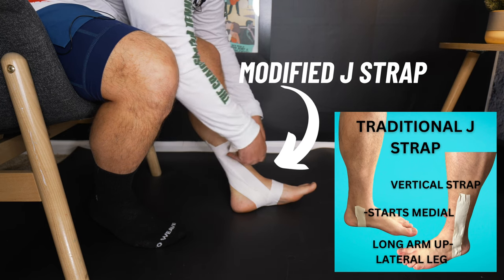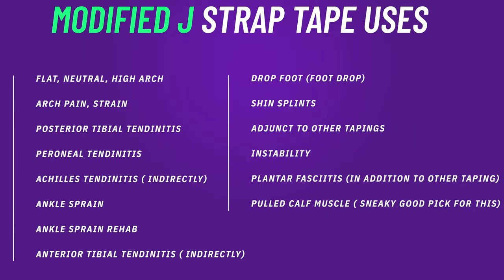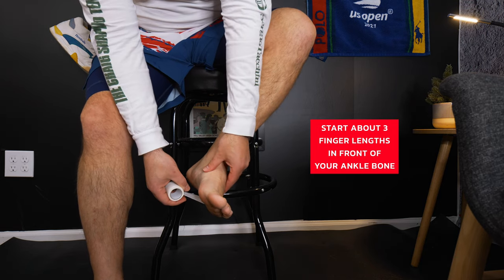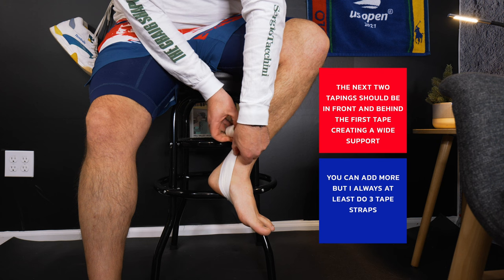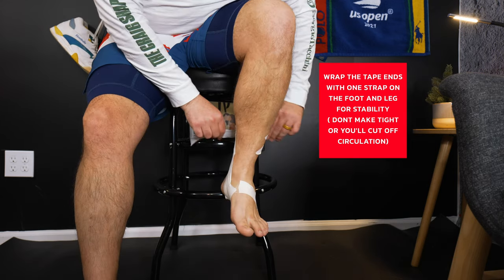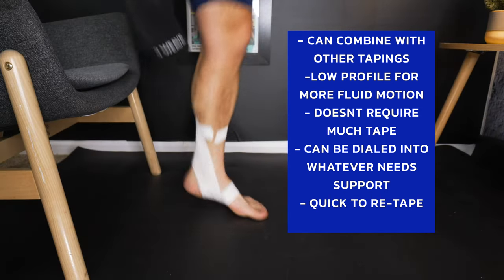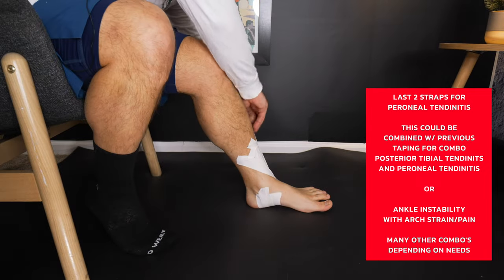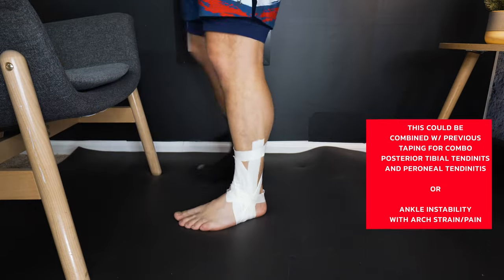The One Ankle Taping Technique All Athletes NEED TO KNOW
This is the one ankle taping technique that all athletes need to have in their bag that can help out in just about any foot, ankle or lower leg injury or situation.

Athletic tape I use

Time Stamps:
00:00 Introduction
00:11 Benefits and uses of a J Strap Tape / Taping
00:47 How to do a modified J Strap Tape / Taping for arch pain and tendinitis
01:54 How to do a modified Reverse  J Strap for an ankle sprain and tendinitis